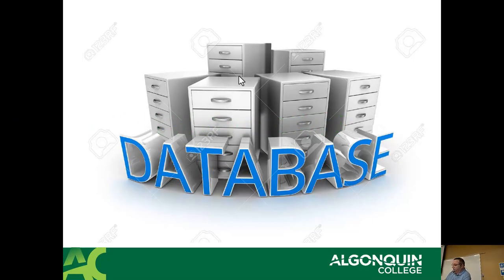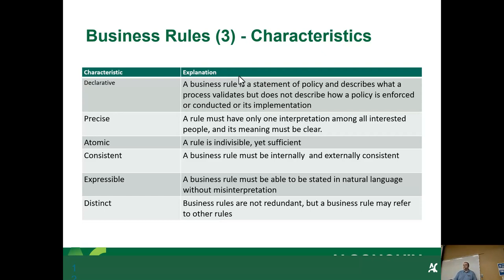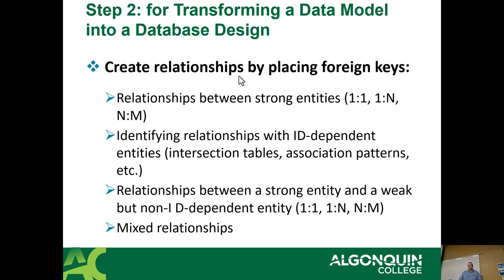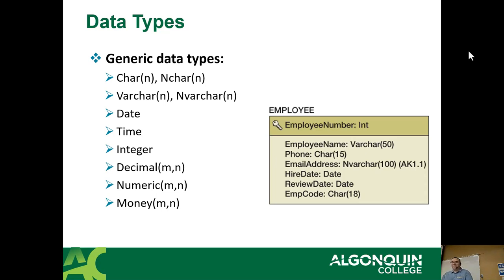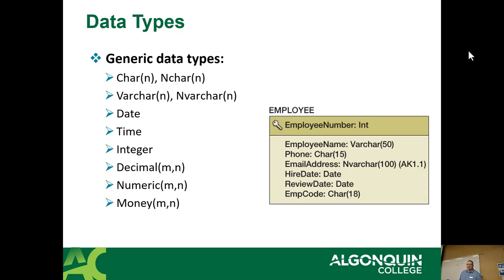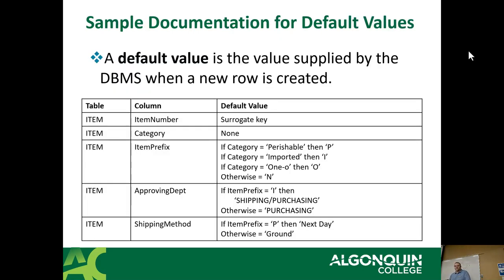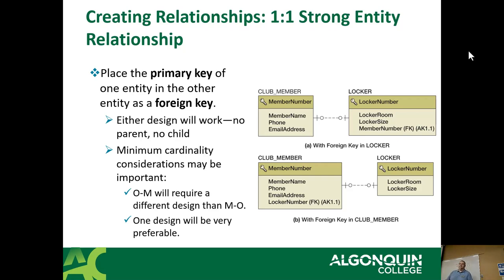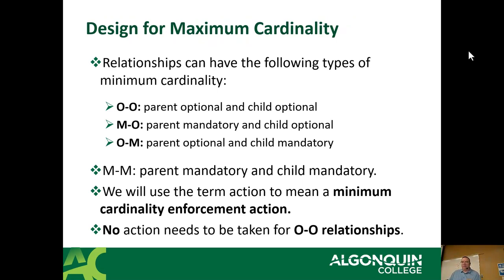CST8215 - 23S - Week 4